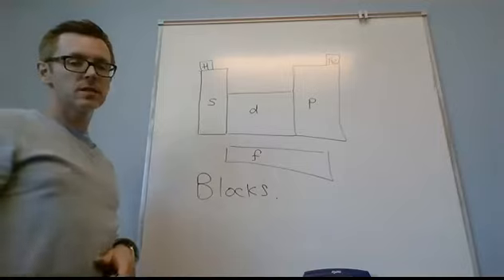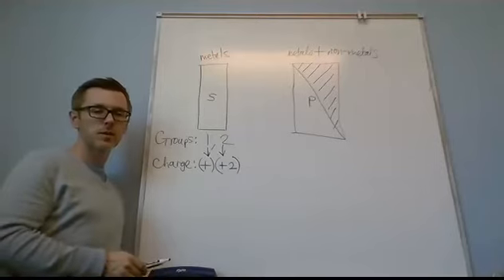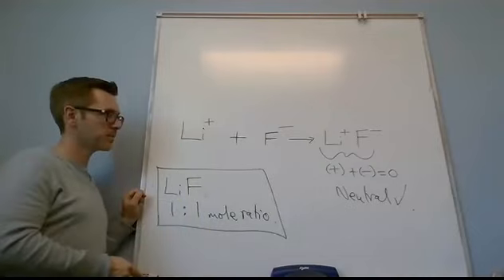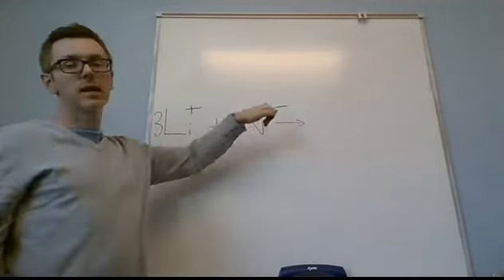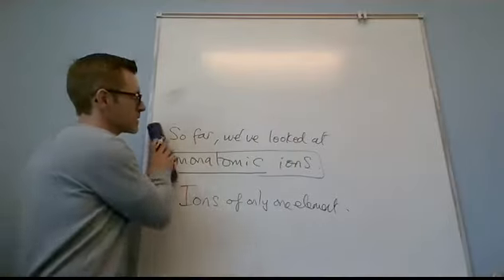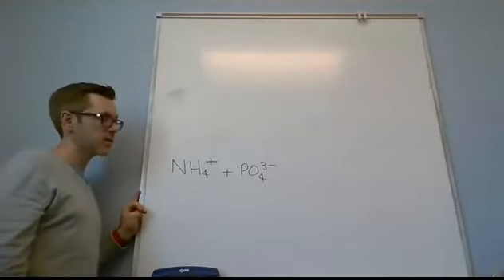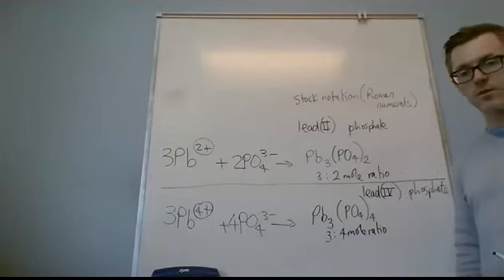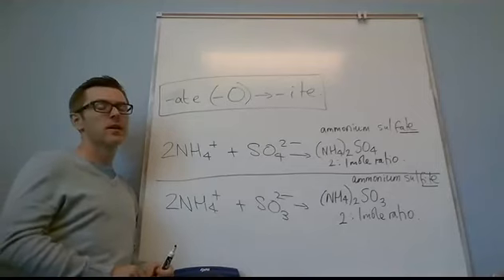Predicting charges on ions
Predicting charges on ions from location in periodic table. Definite proportions of ions in ionic compounds.